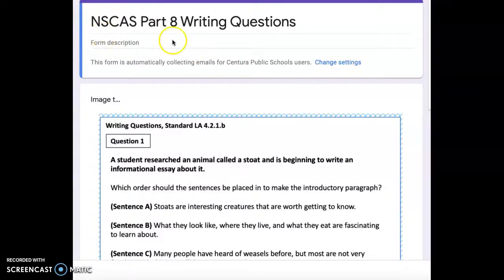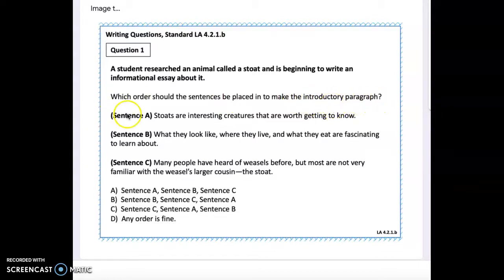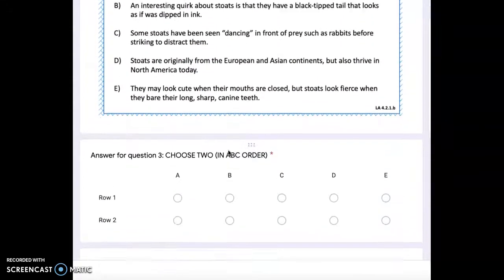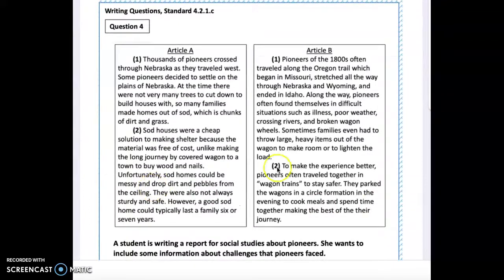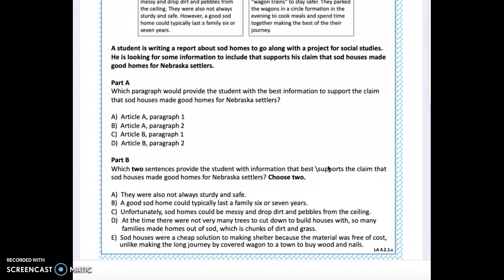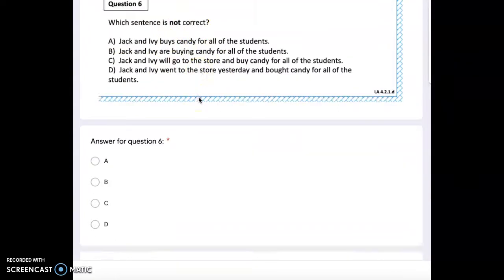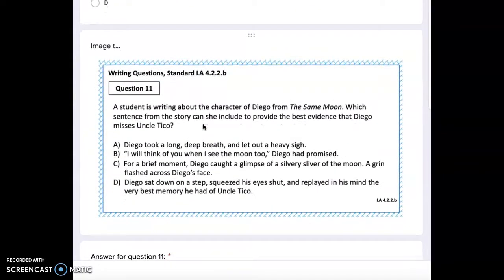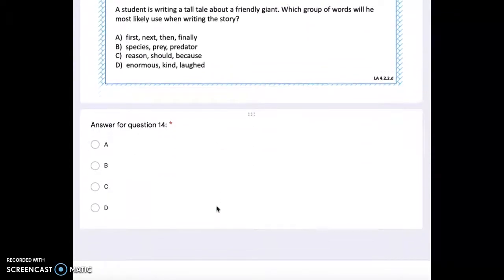NSCAS Part 8 Writing Questions